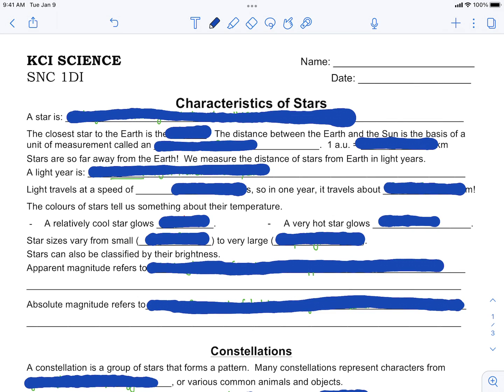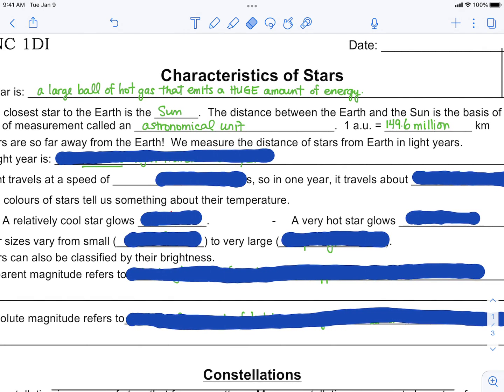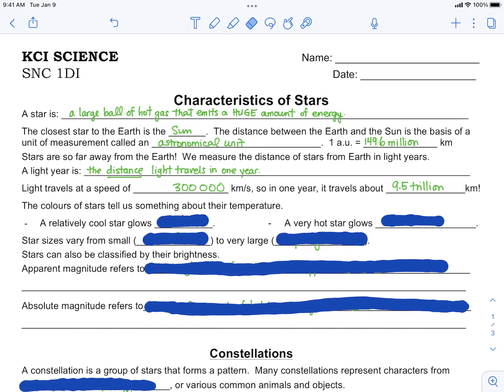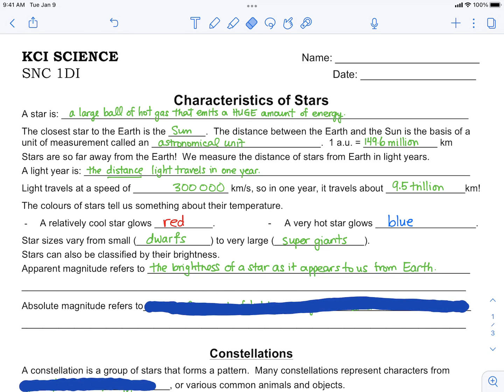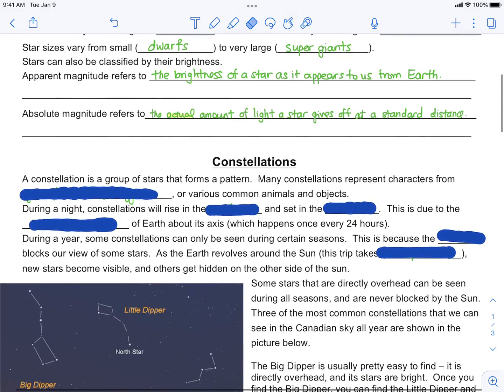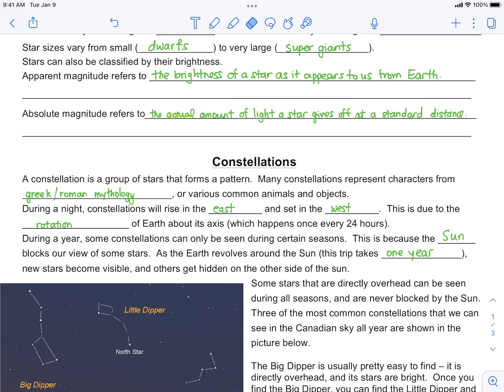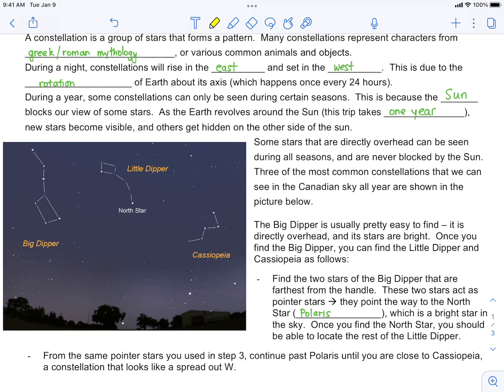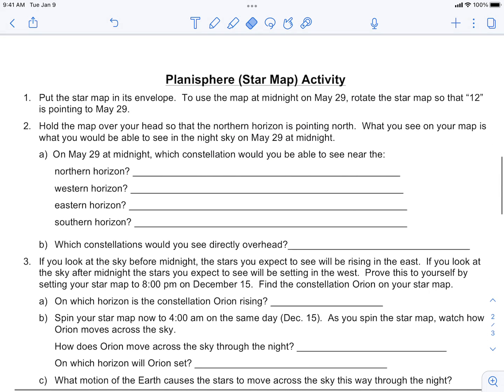SNC1D - Space - Characteristics of Stars